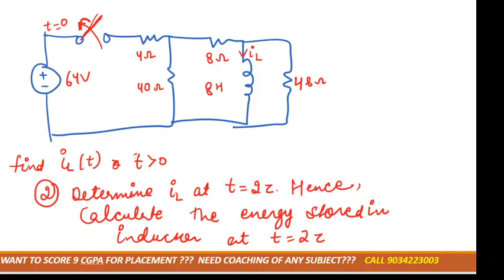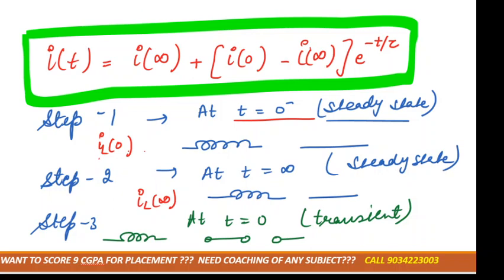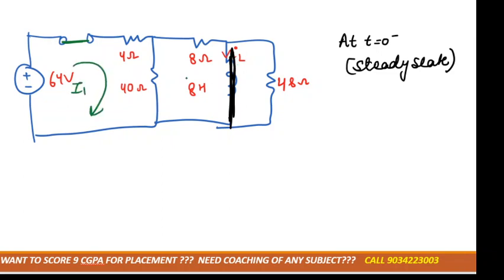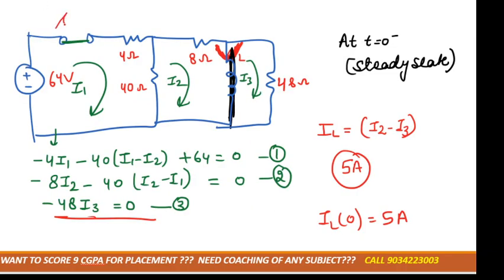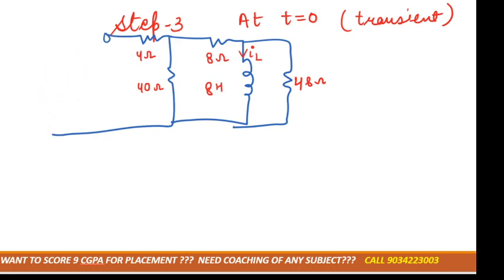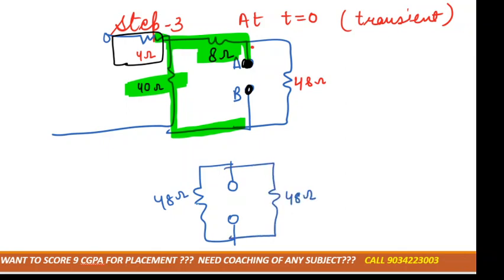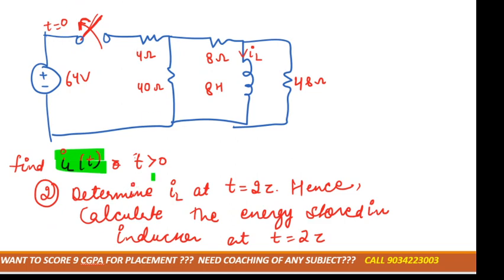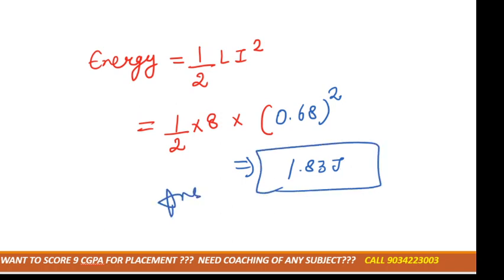lec-6 problem based on RL Circuit